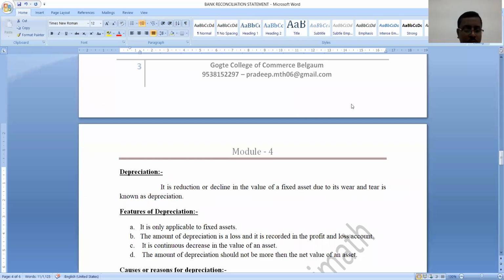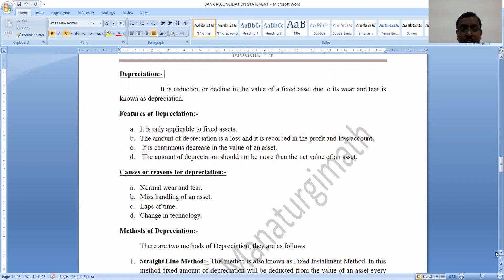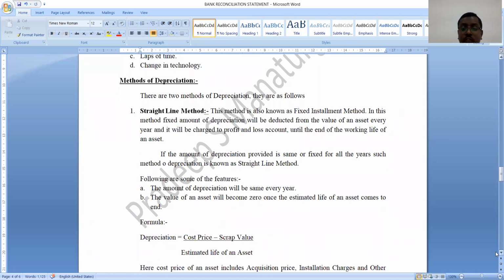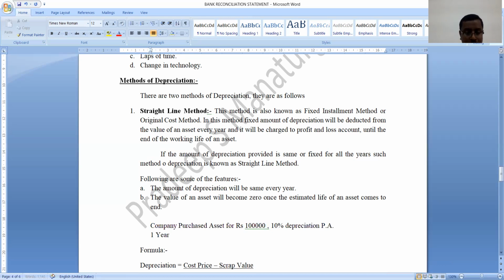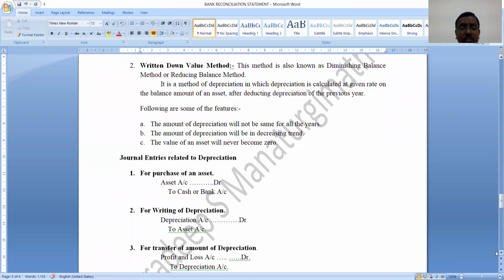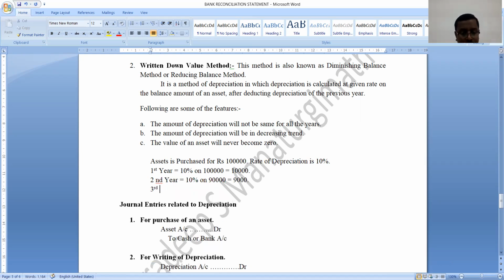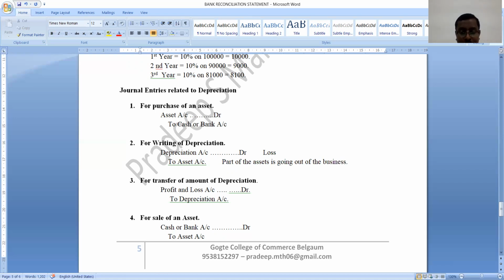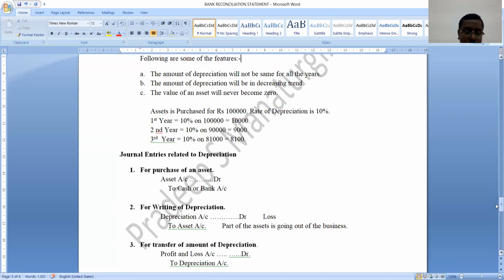Financial Accounting:Depreciation Part 1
Class: BCA 1st Sem
Subject: Financial Accounting
Concept: Depreciation Part 1